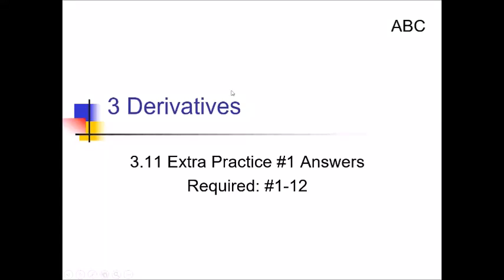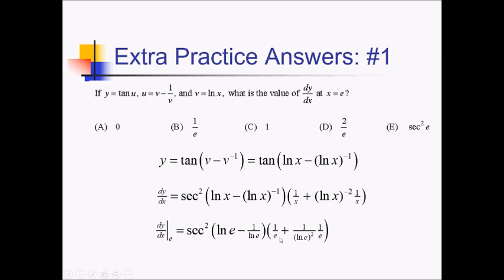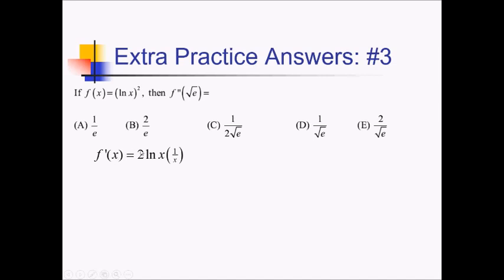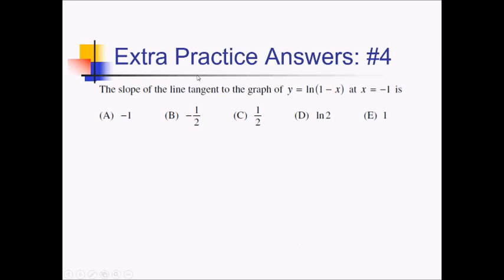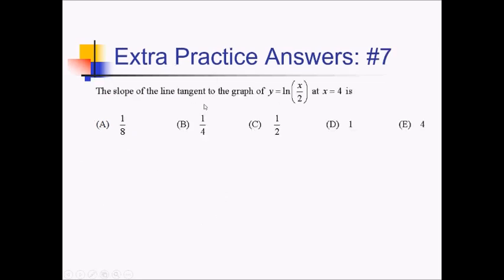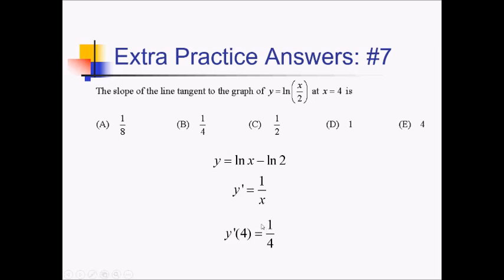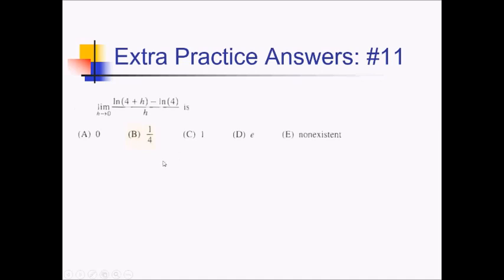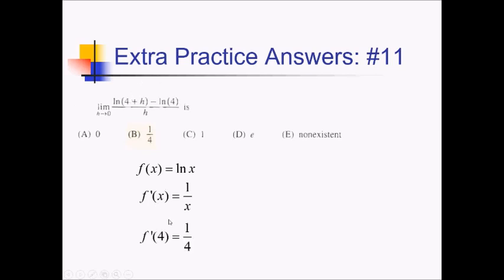Derivatives of Logarithmic Functions: Problem Set #3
Worked problems showing how to find derivatives of logarithmic functions and of functions with variables in both the base and exponent (logarithmic differentiation).

Go here for a PDF and handout to go along with this video